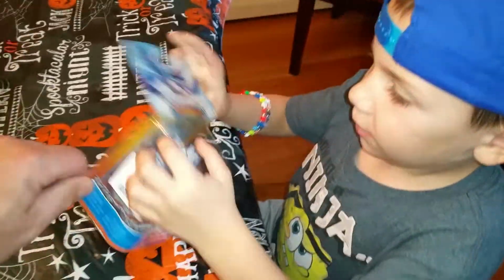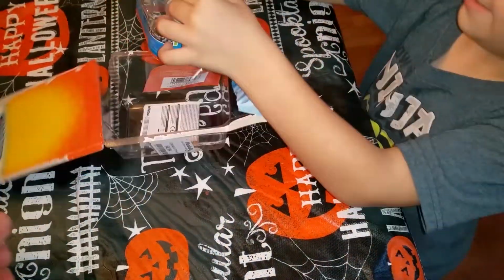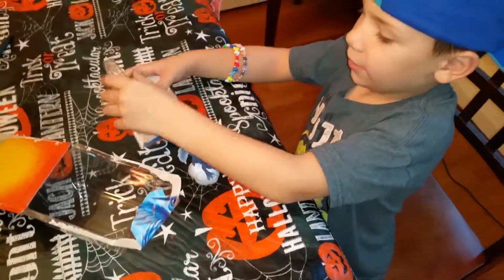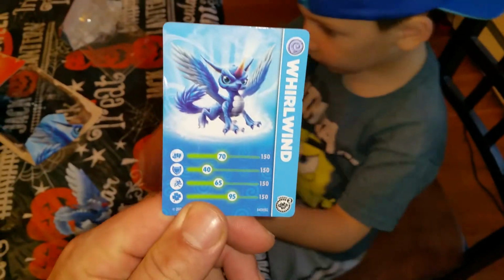SKYLANDERS GIANTS WHIRLWIND EPIC UNBOXING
Skylander Brayden does another epic unboxing of the Giants version of Whirlwind.  This was a great and affordable find at Marshalls.  Find out how this figure turns out when Skylander Brayden opens and takes it out!